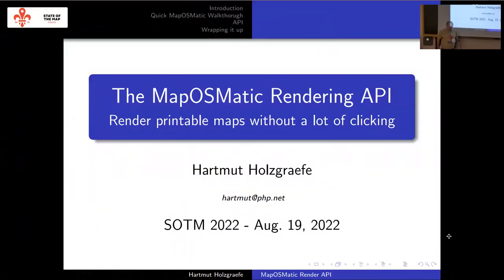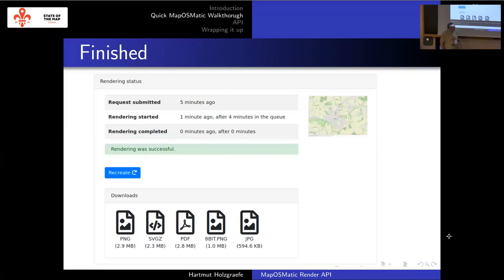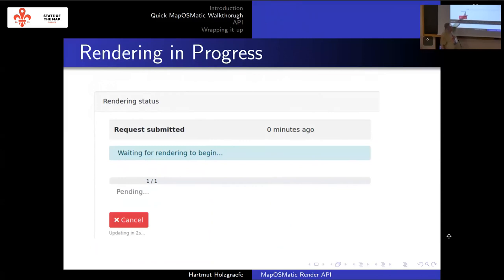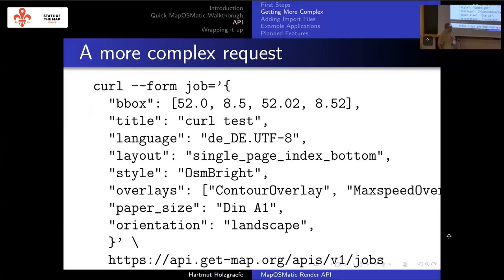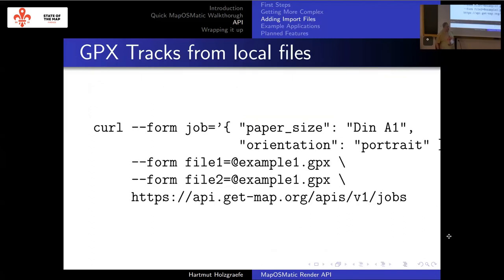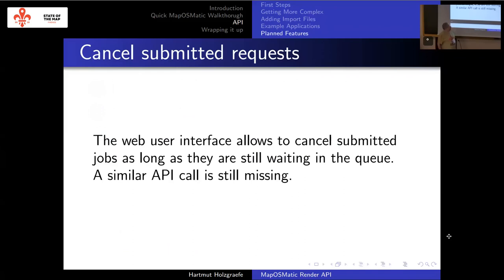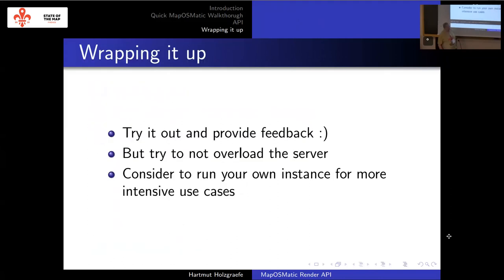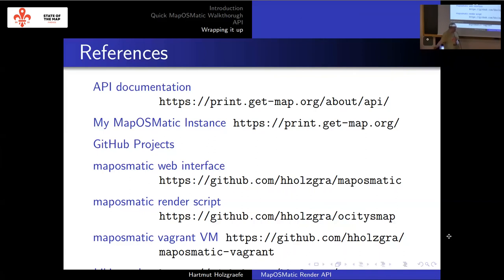2022: The MapOSMatic APIs - generate printable maps from your own application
The MapOSMatic web frontend allows to create printable maps from OSM
data interactively. This is not the only way to use its rendering
backend, it is also possible to directly use its ocitysmap Python
library to render maps from your own Python code and a local
stylesheet and database setup, or to use the REST-like API of the web
frontend to send automated render requests to a MapOSMatic web
instance from almost any programming language without any local setup
effort.

The presentation will give a short overview of both API variants,
showing the different options to interact with the MapOSMatic render
infrastructure programmatically.

As example applications an alternative neighbourhood

Hartmut Holzgraefe